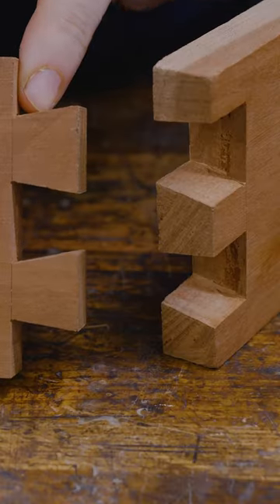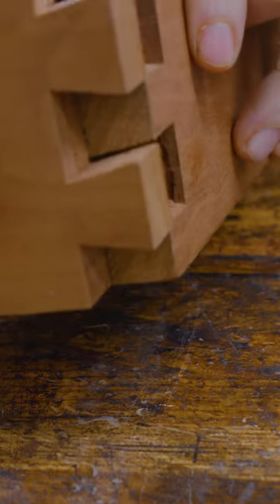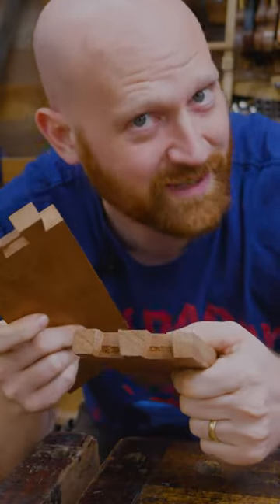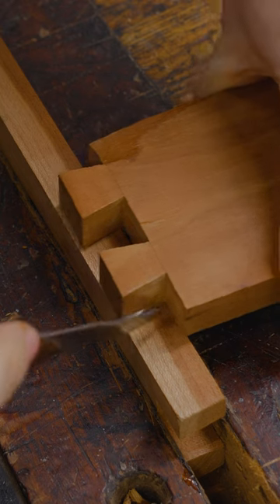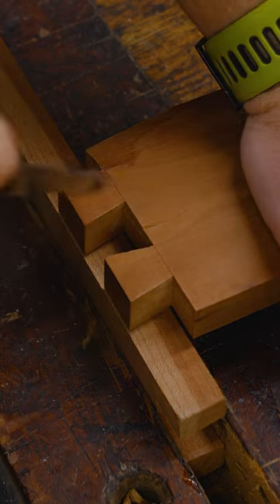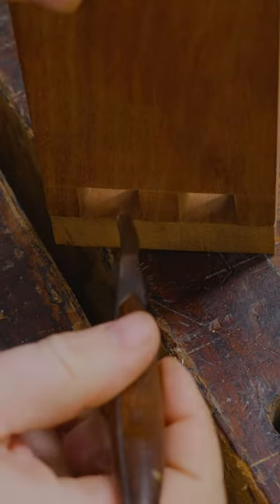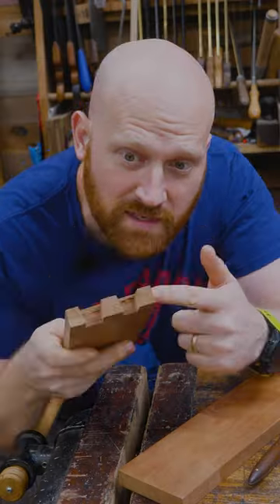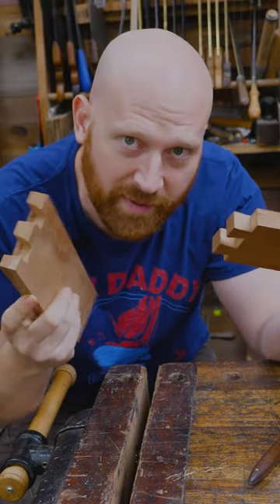Tails First or Pins First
Andrew Wilson
Brian Suker
Kenny-Anjanette Horn
Christopher Brown
Alex Adams
Ian McElcheran
Russell Gough